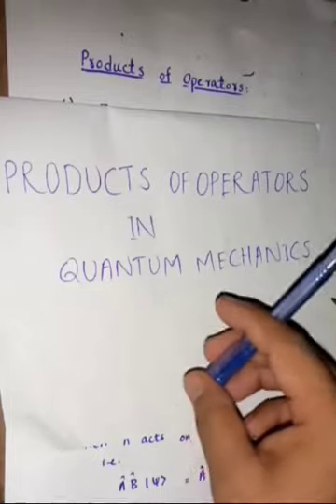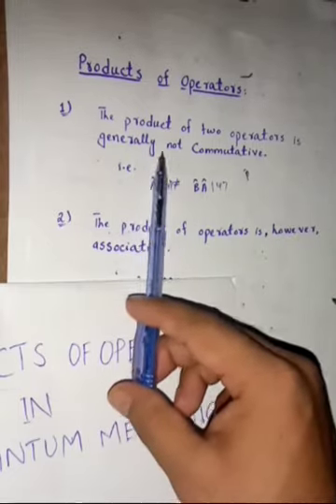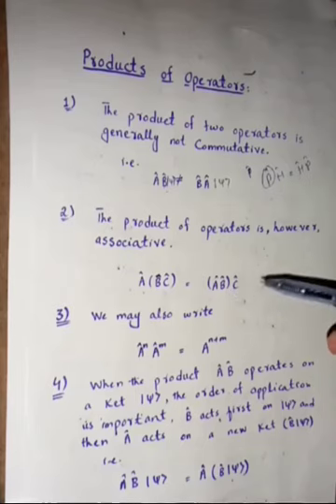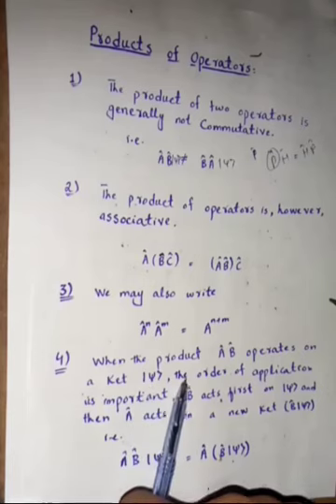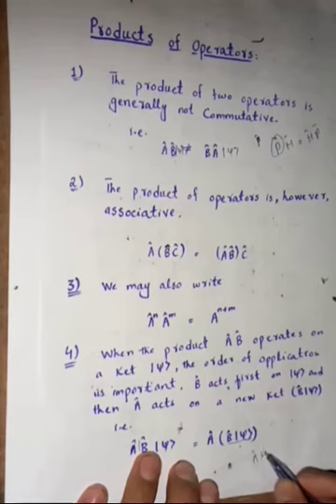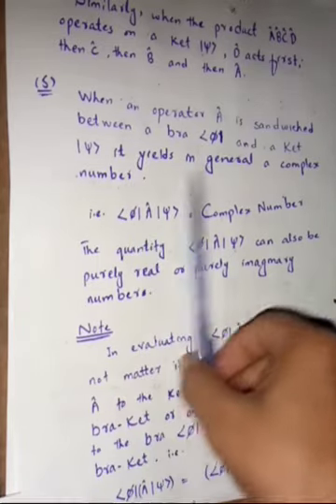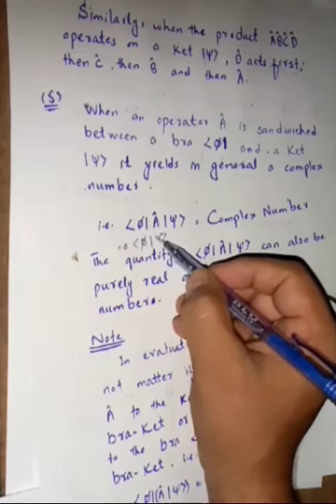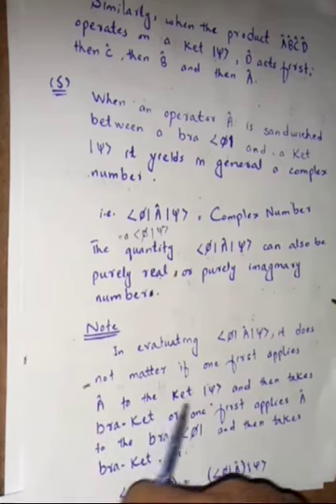Products/properties of operators in quantum mechanics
1) The product of two operators is not commutative.
2) It is however associative
3)The operator sandwiches between a bra and a ket is generally complex number,it may  also be purely imaginary or purely real number
4) When we apply the products of Operators on a state vectors we first apply the last one then the second last one and so on.
5) In case of sandwiched operator,If we apply the operator first on bra or we first apply it on ket ,the answer will be the same.